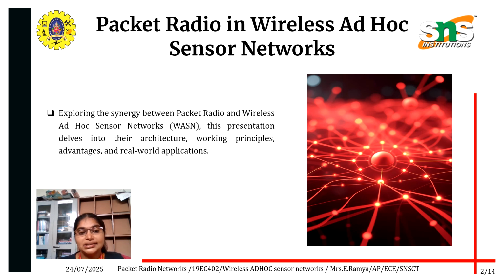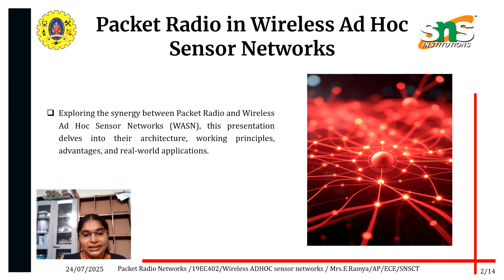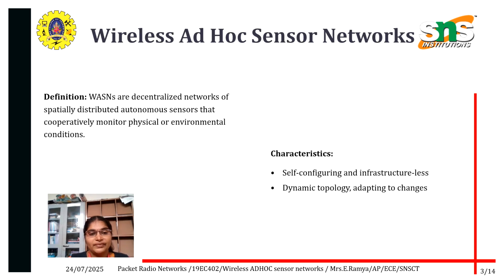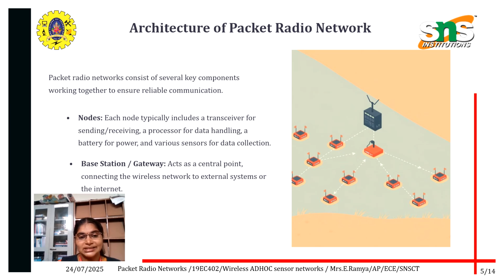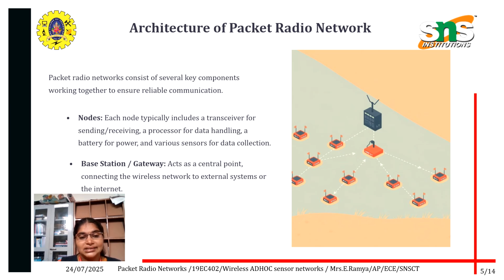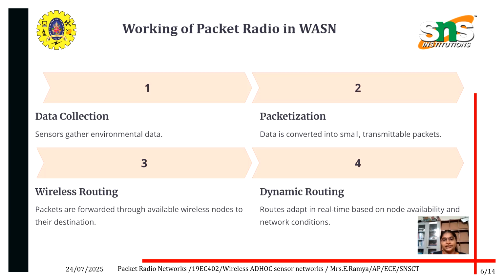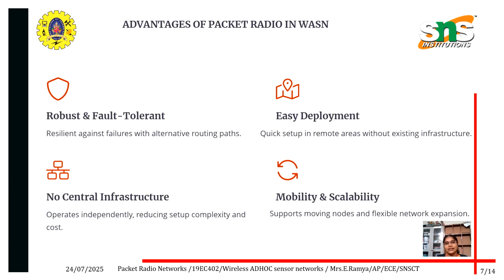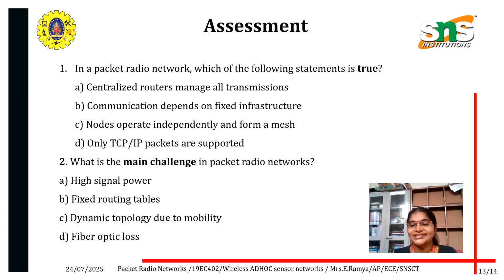Packet Radio Networks in Wireless Ad Hoc Sensor Networks | WASN | SNS Institutions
Discover the fundamentals of Packet Radio Networks (PRNs) and how they play a crucial role in Wireless Ad Hoc Sensor Networks (WASNs). This video explains how data is transmitted using packet-based communication in decentralised wireless environments.

In this video, you'll learn:
📦 What are Packet Radio Networks (PRNs)?
📡 How PRNs function in wireless ad hoc and sensor networks
🔄 Routing and packet forwarding strategies in dynamic environments
🌐 Applications in disaster recovery, military communication, environmental monitoring, and smart agriculture
⚙️ Key challenges like interference, latency, and limited power

👩‍💻 Ideal for:

Engineering students (ECE, CSE, IT)

IoT and embedded system learners

Wireless communication researchers

Hackathon/project-ready students.